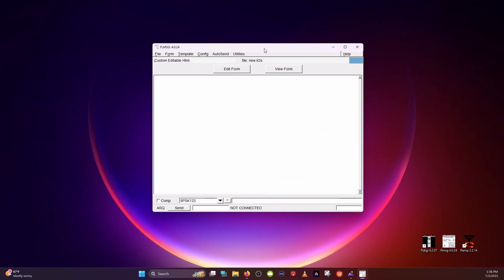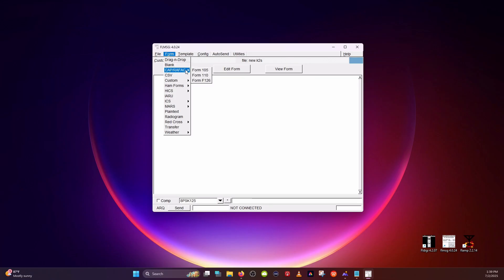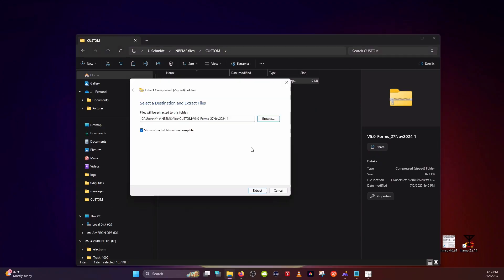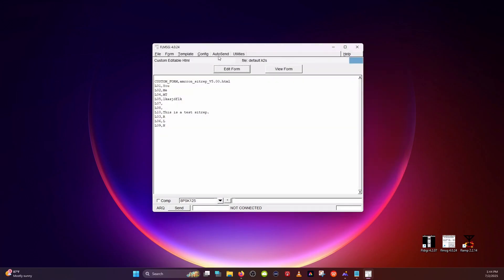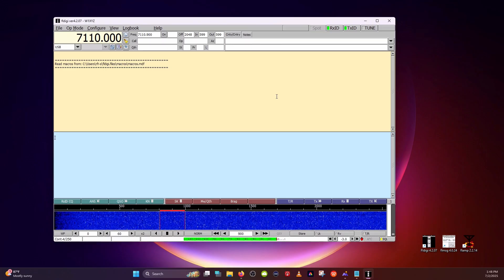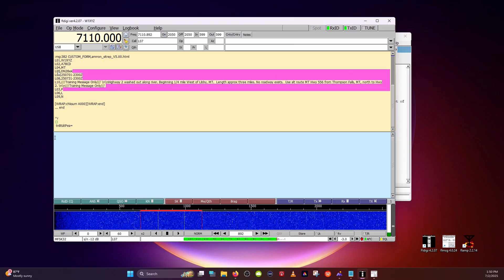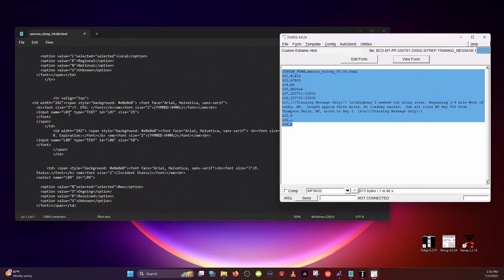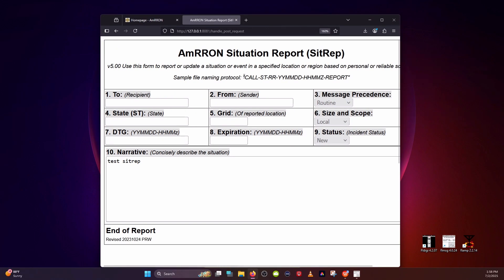FLMSG | Setup & Config and Import Custom Forms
The second in the FLDIGI Suite setup series.  FLMSG is the companion program which supports formatted forms for producing SITREPs, STATREPs, SPOTREPs, and other documents to send and receive over radio.

The easy step-by-step tutorial will have your FLMSG configured in just a few minutes, including downloading and installing the AmRRON custom forms.

Plus a demonstration of receiving a SITREP and auto opening of FLMSG upon receipt.

Get your comms up!